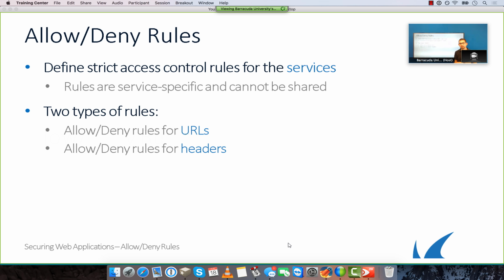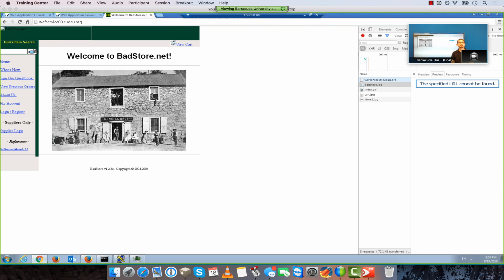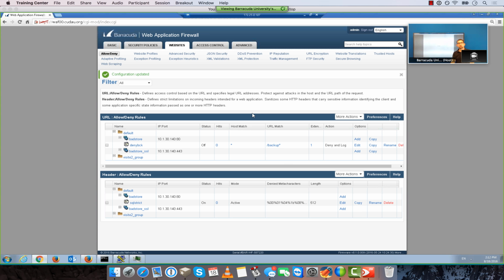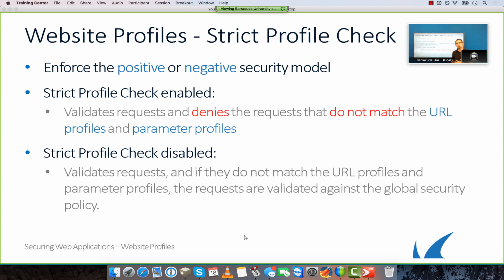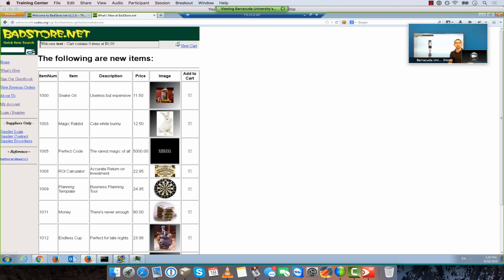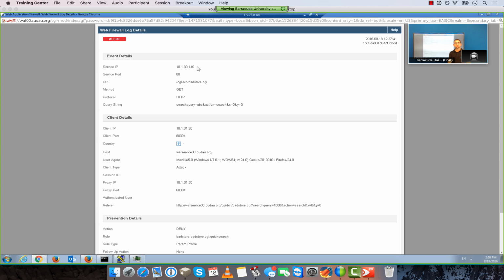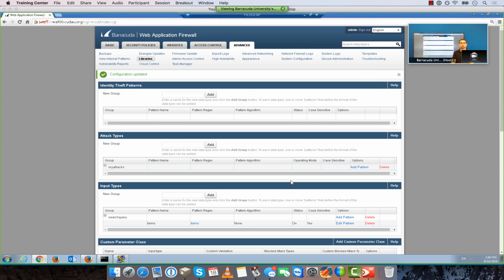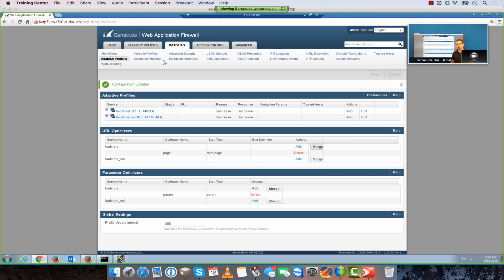Day2 Module4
Web Applications